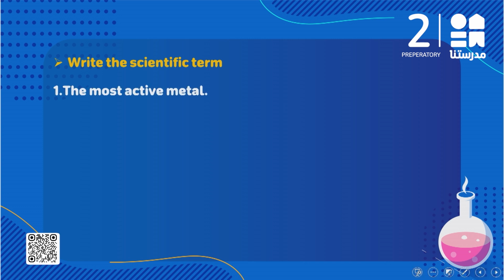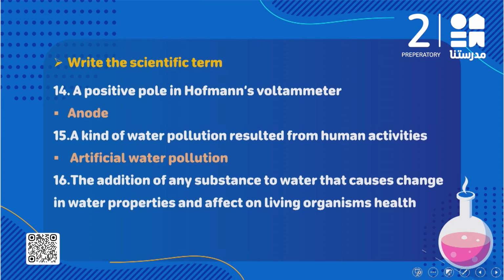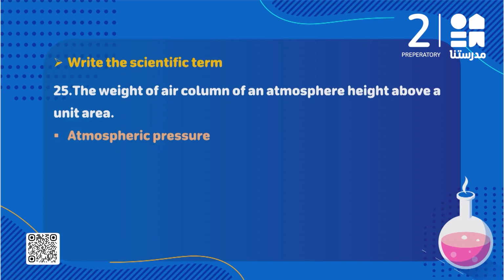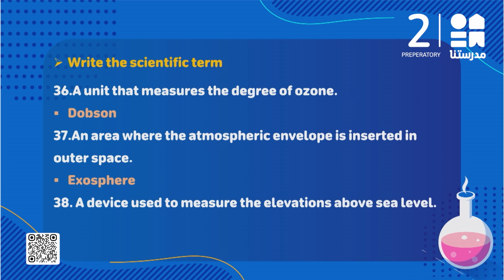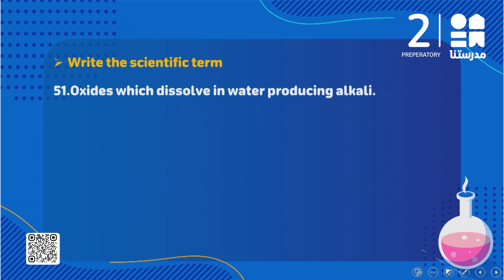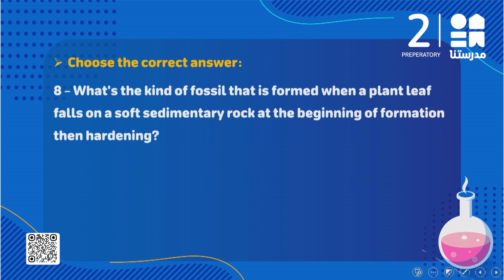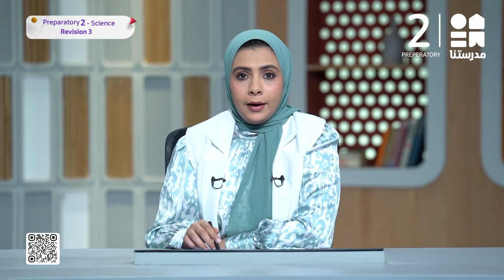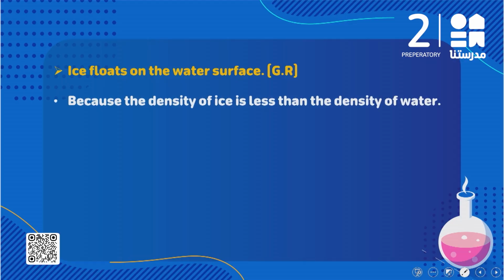Revision 3 | science | الصف الثاني الإعدادي